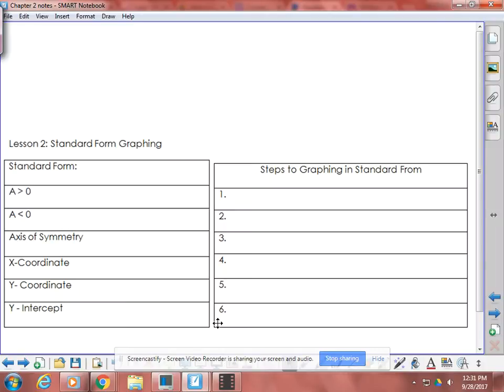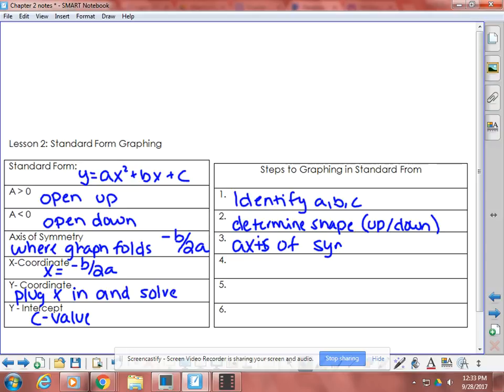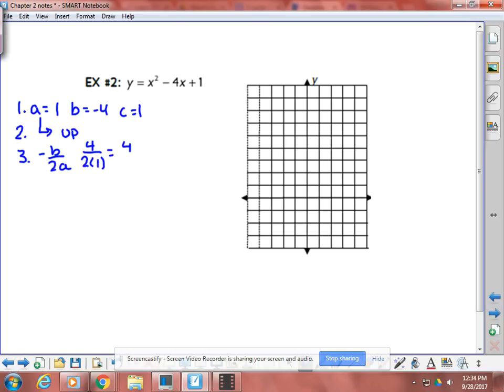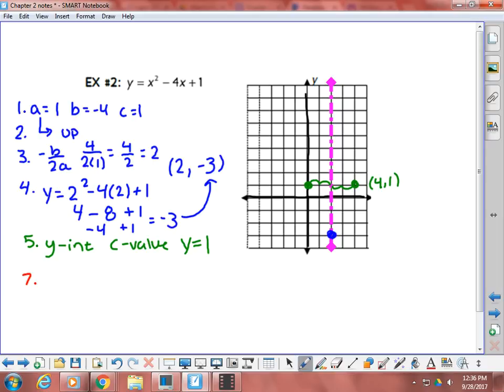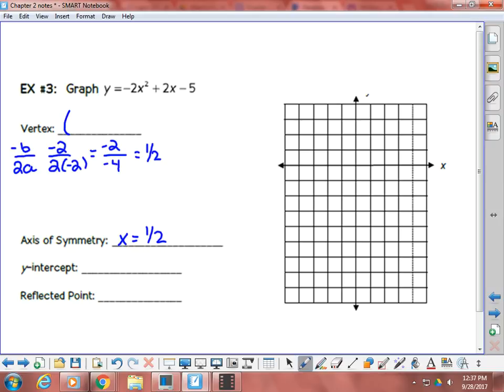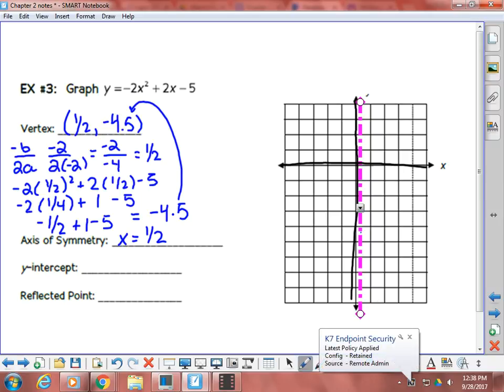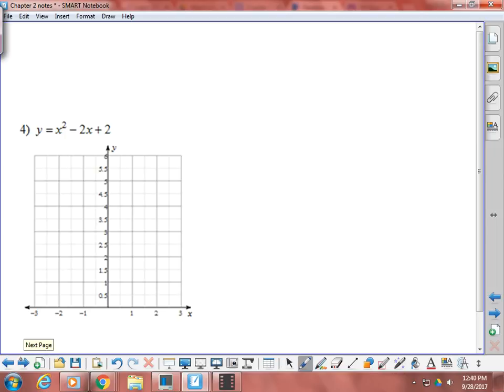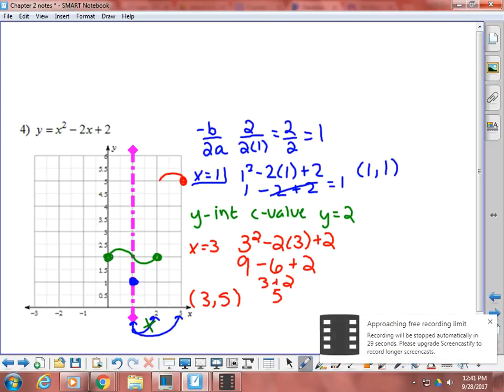C2, L2: Graphing Standard Form